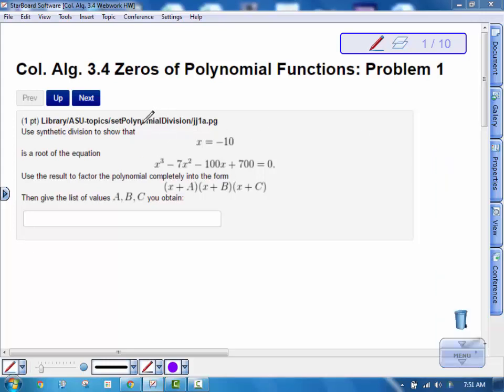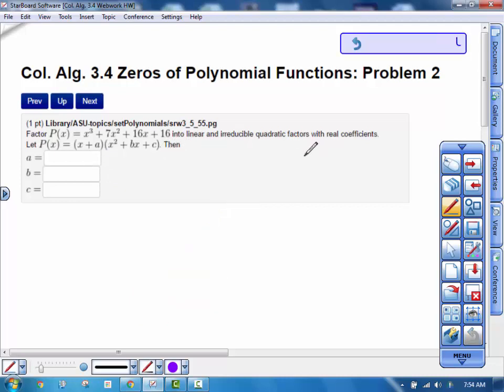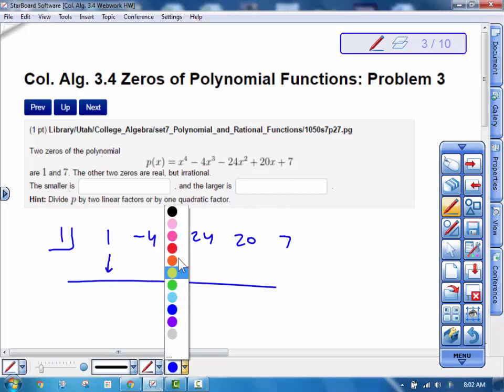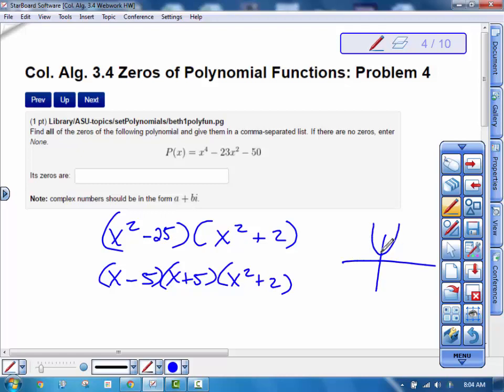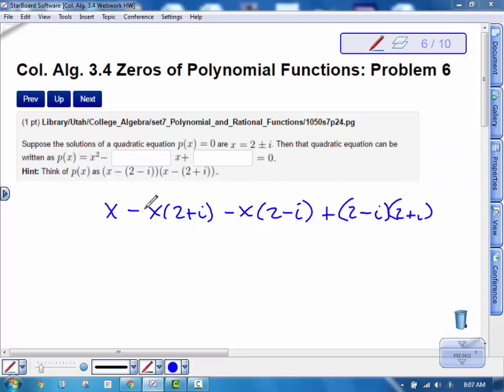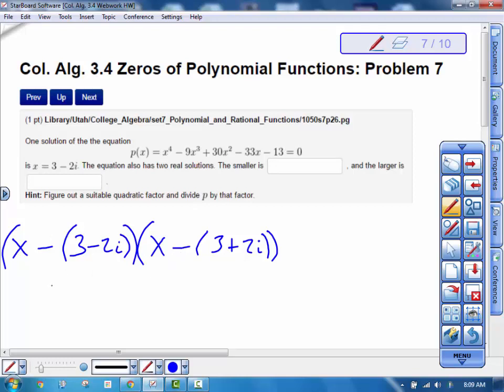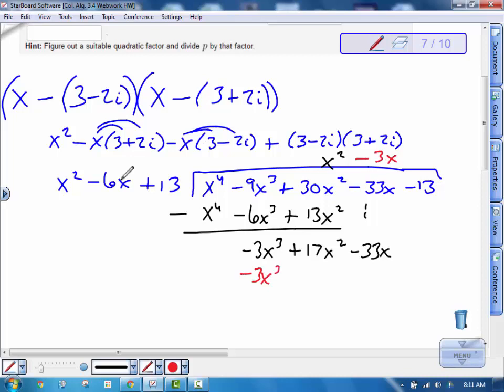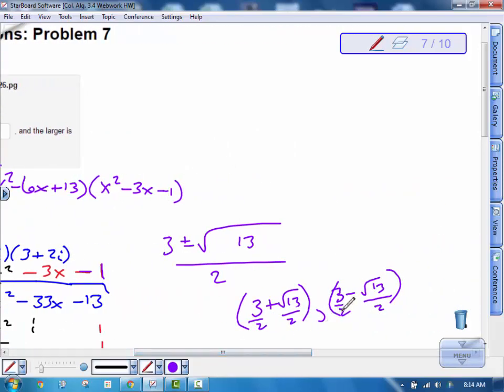Col. Alg. 3.4 Webwork HW Help 1